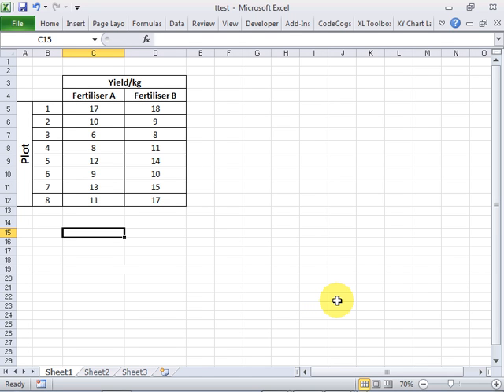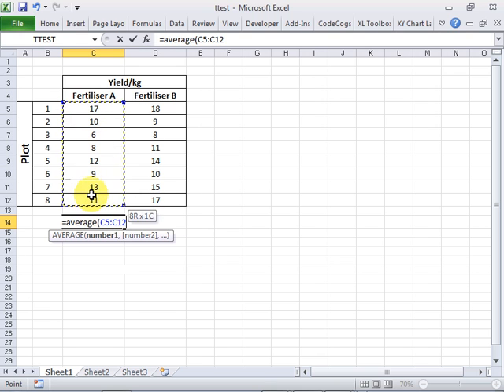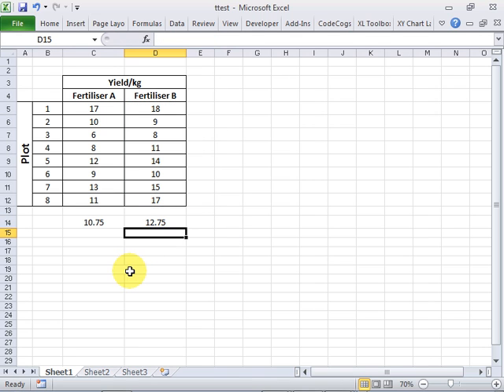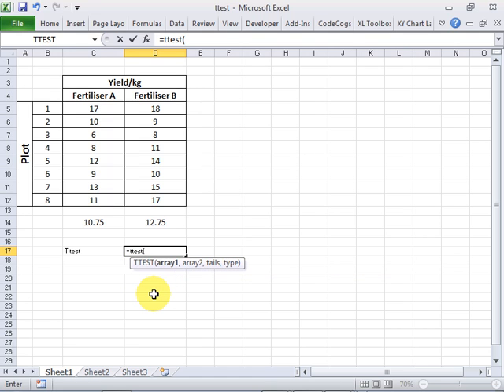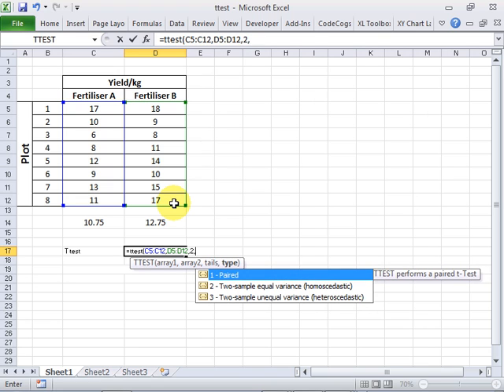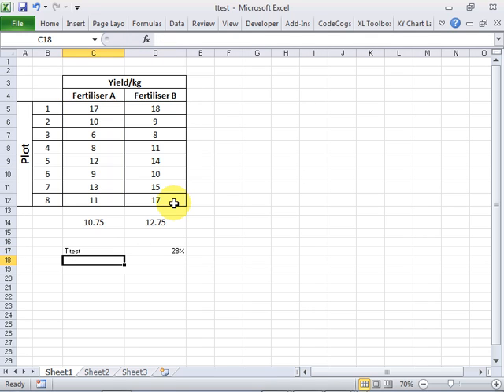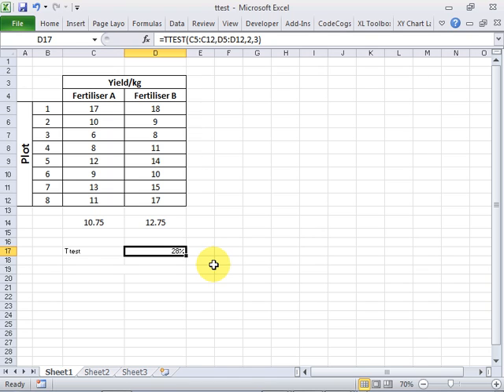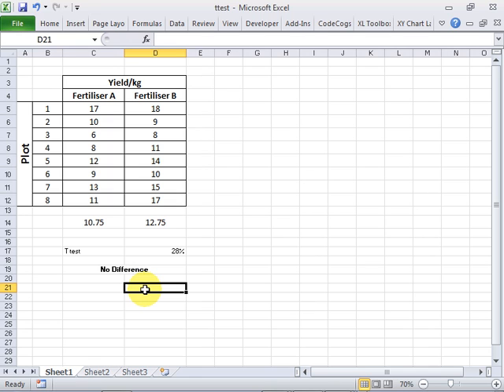Btec L3 Applied Science - Unit 8: Using Statistics for Science - the "t-test"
Btec L3 Applied Science, Unit 8 - requires student to use students t-test to determine if two data sets  or populations are different. Here p is greater than 0.05 (5%) so we conclude that the populations are the same.